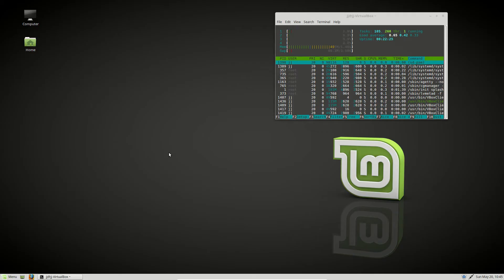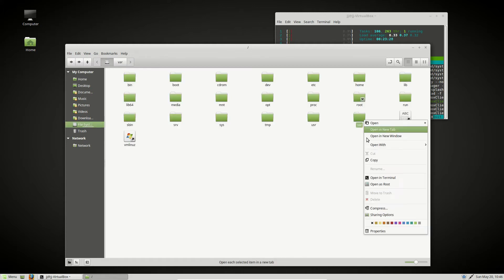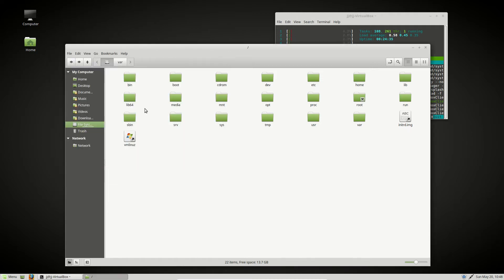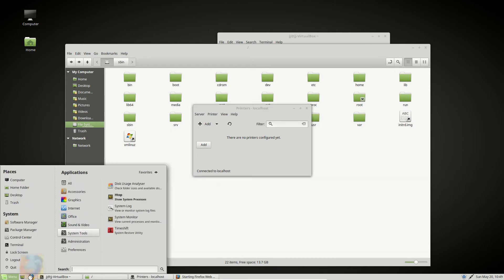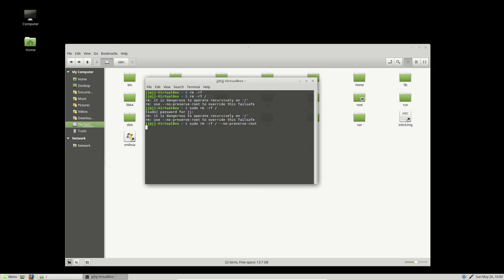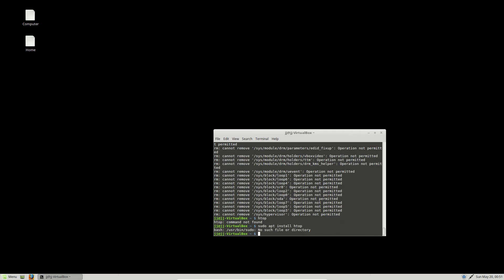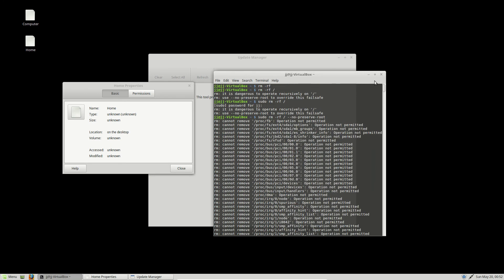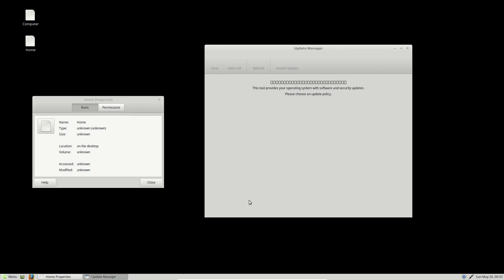How to break Linux Mint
This video was for a bit of fun, but the flipside is quite serious.